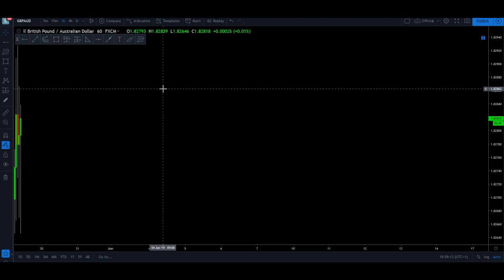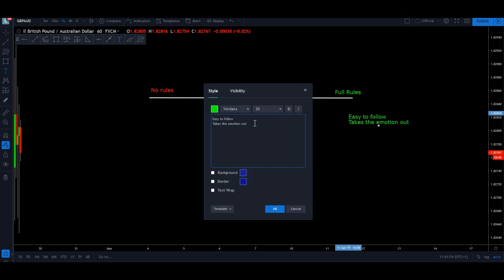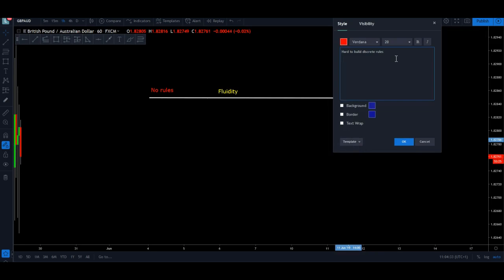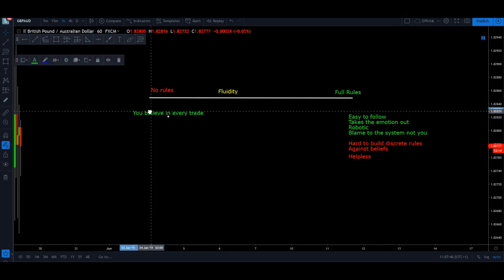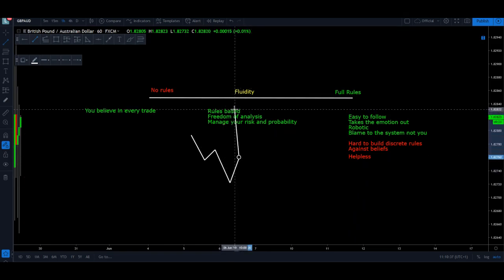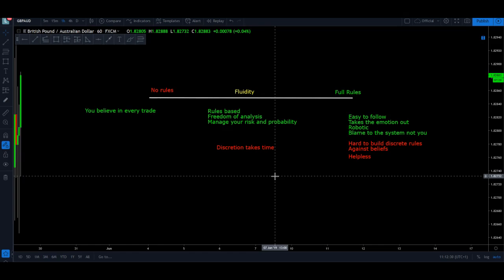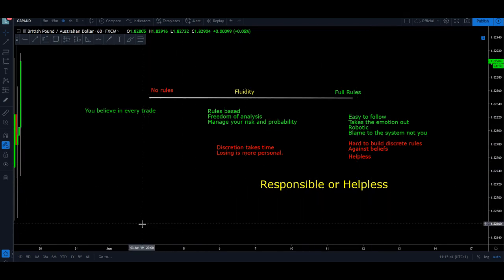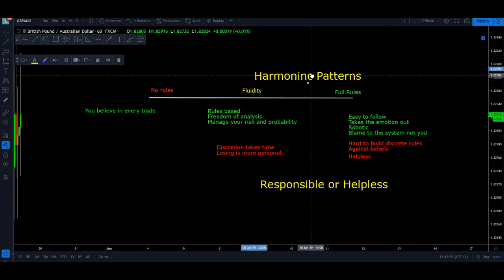Forex Rules and Freedom Psychology Comparison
As requested by you, here is a breakdown of the difference in psychology and pros and cons of rules based trading in forex. How rigid should your rules be? How do they impact your psychology and how to alter them to suit you as a trader.

Lachplaystrading.blog